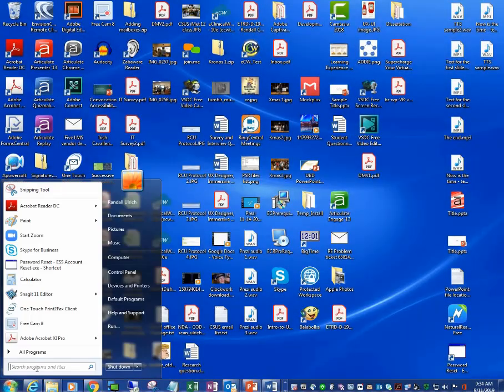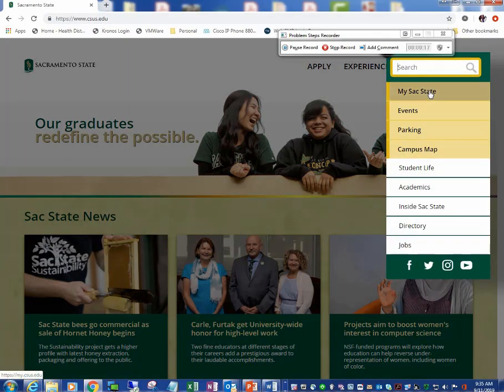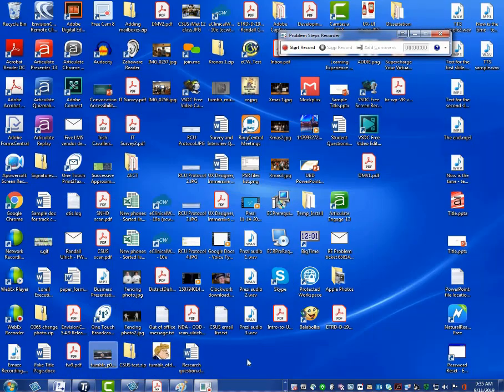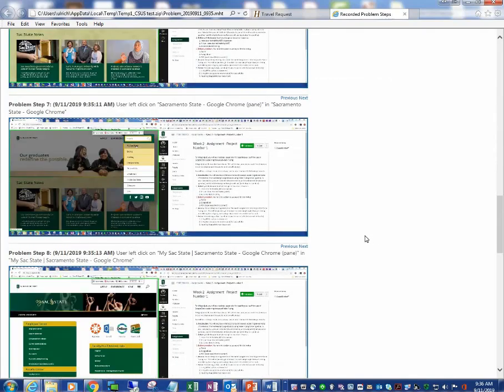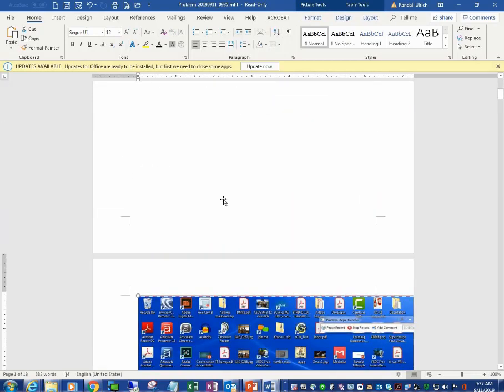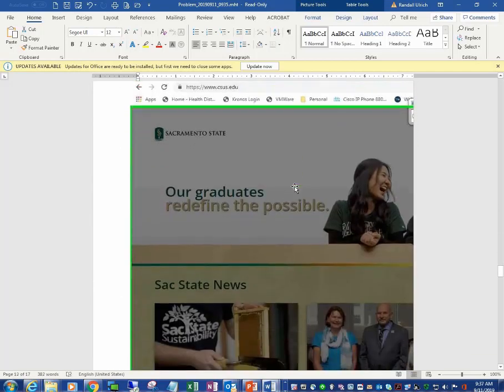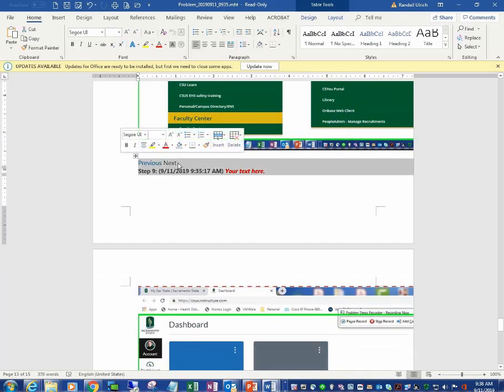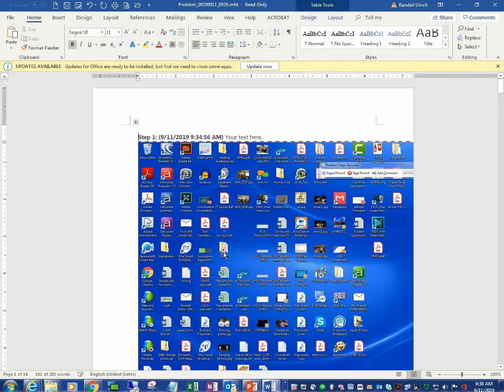California State University, Sacramento - EDTE283 - Problem Steps Recorder (PSR)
This is a short introduction to using Problem Steps Recorder (PSR) for EDTE283.

This is a program that Microsoft created for their Help Desk staff in assisting technicians view what steps were taken by user before error messages or crashes occurred.  This program is a part of your Windows operating system.  Just type "psr" into your search bar, and the "psr.exe" file will appear in the results.

PSR is demonstrated here on a computer running Windows version 7.  It is also available on Windows 10.  (To make your document editable in Windows 10, grab the .mhtml file from the zipped file that PSR creates, and set it aside.  Open Word, and then open the file within Word.)